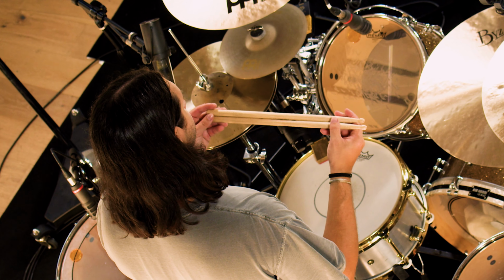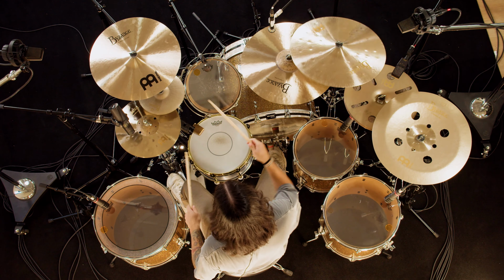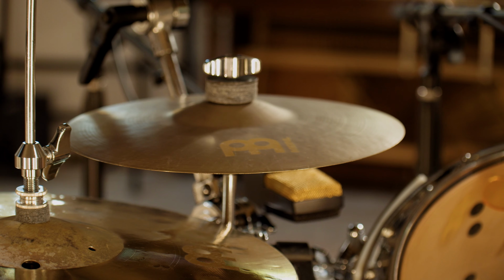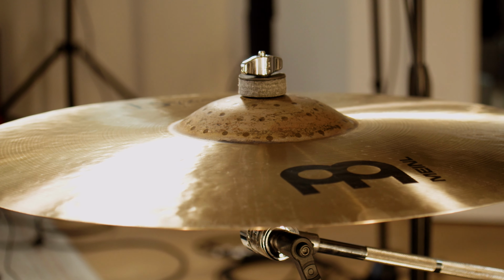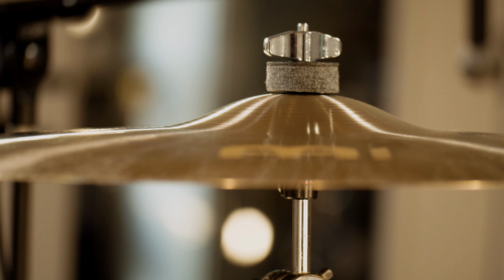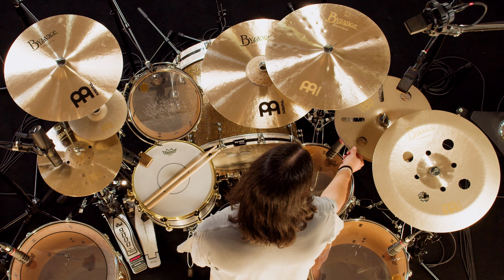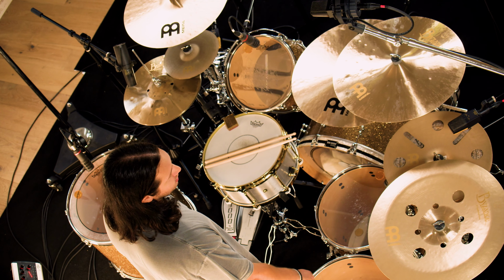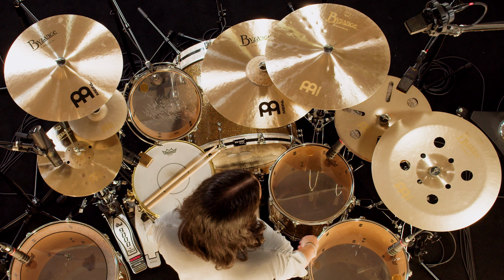Meinl Cymbals - Trey Celaya's Setup Rundown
Trey is also a Meinl Stick & Brush artist and is playing the Luke Holland Signature Model Drumsticks (SB600).

14" Byzance Equilibrium Hihats (flipped upside down)
10" Byzance Vintage Splash
19" Byzance Traditional Medium Thin Crash
21" Byzance Traditional Polyphonic Ride
20" Byzance Jazz Extra Thin Ride
16" Byzance Vintage Trash Crash (inverted - used as stack top)
Artist Concept Model Fat Stack Bottom Cymbal (used as stack bottom)
20" Byzance Equilibrium China
Meinl Drum Honey on drums